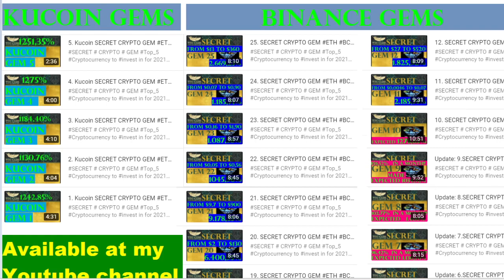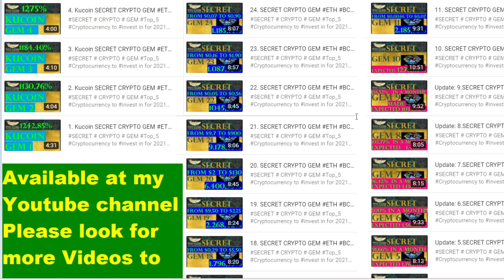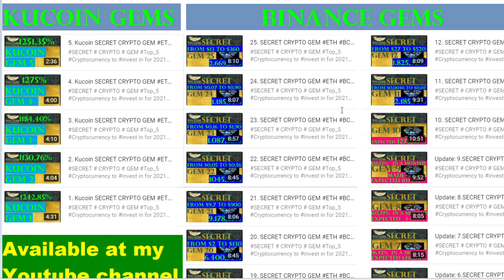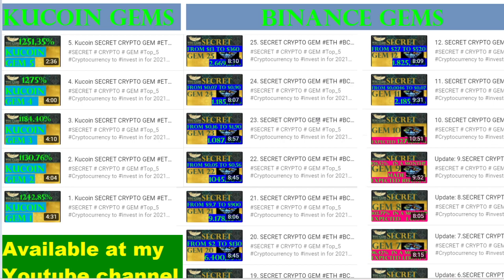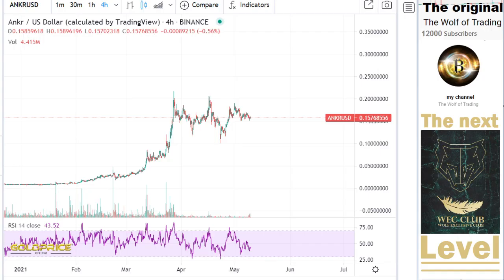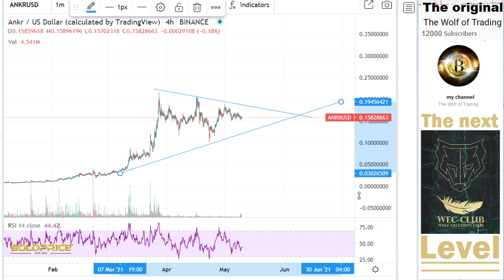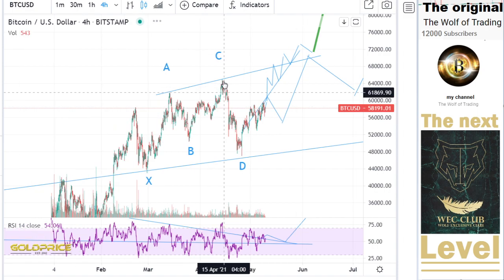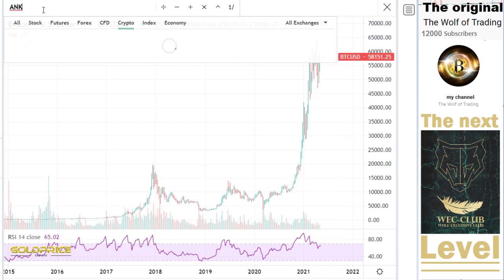Ankr Analysis & Price Prediction Top Crypto 2021 How To Become Rich Explosive